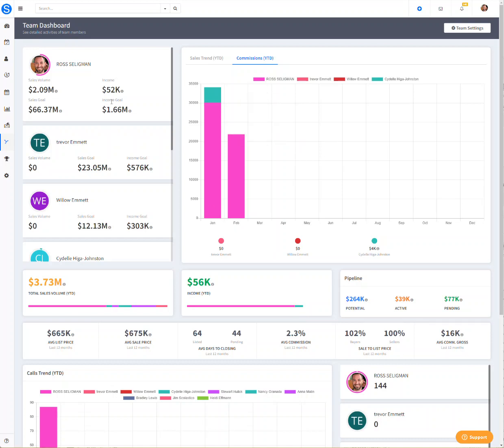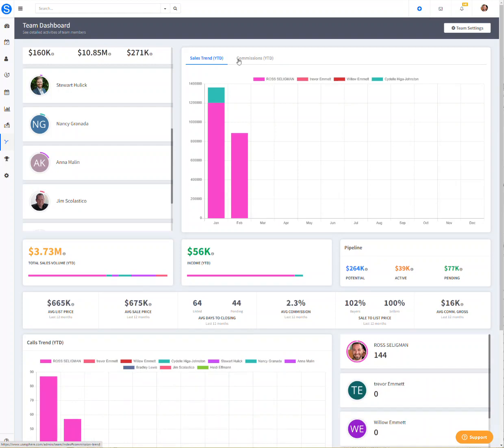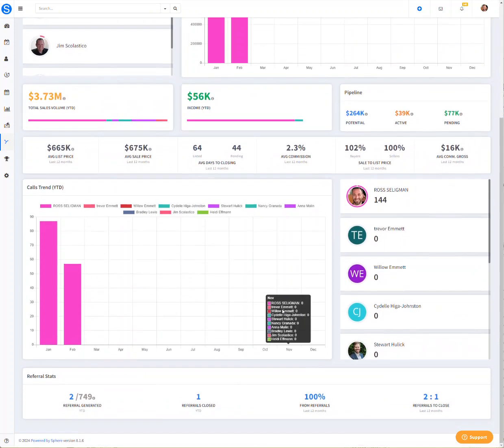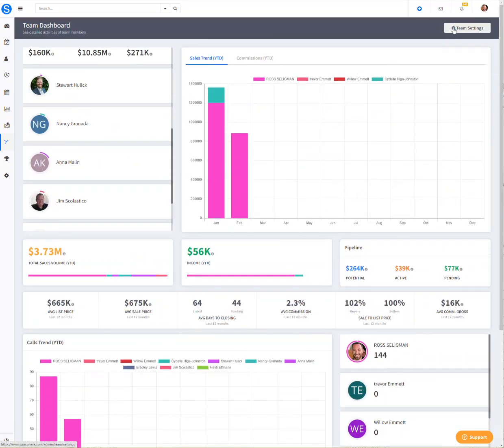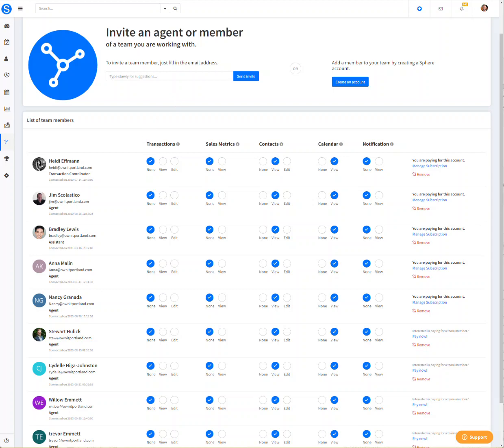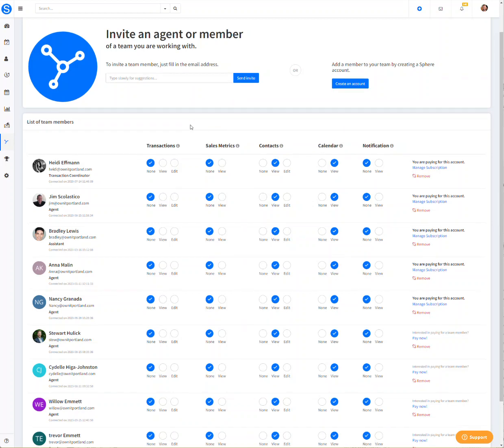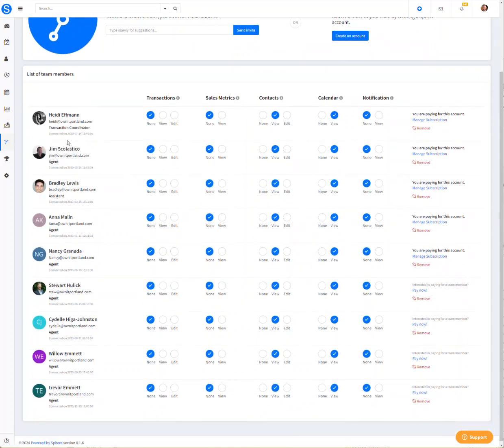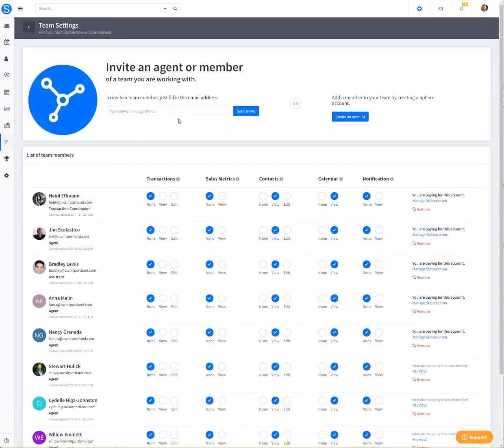Team Dashboard & Settings